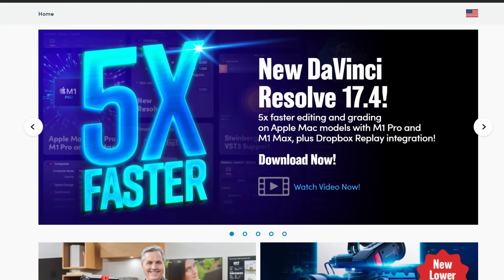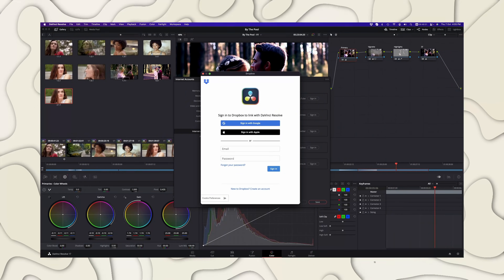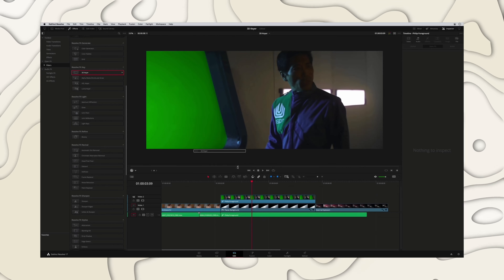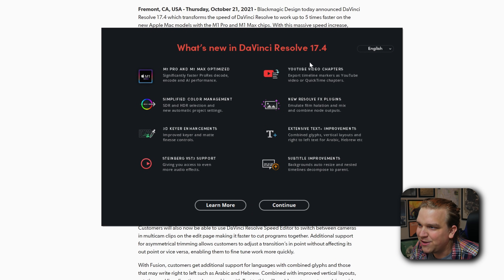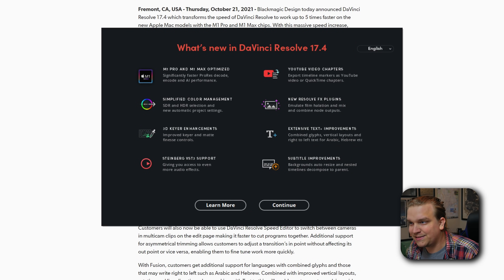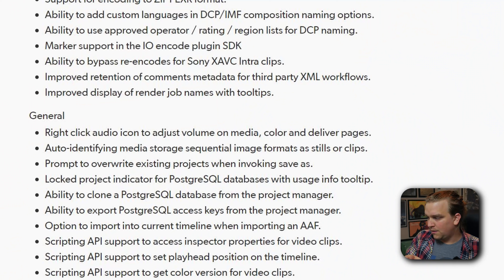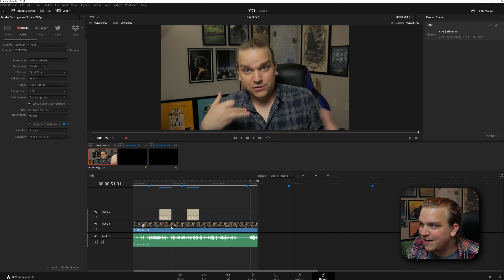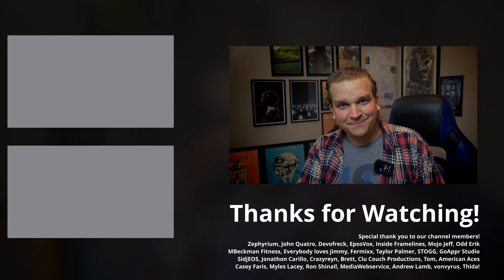Resolve's NEW UPDATE! DaVinci Resolve 17.4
DaVinci Resolve 17.4 is here with a whole bunch of useful updates. Support for the new M1 Pro and M1 Max chips! VST3 Support! Custom Effects folders! Bug fixes!

00:00 - DaVinci Resolve 17.4!
00:49 - M1 Pro and M1 Max deets
01:26 - Dropbox Replay
02:12 - What's New Splash Screen
02:34 - 3D Keyer Improvements
02:45 - VST3 Audio Plugins!
04:12 - Film Halation Resolve FX
04:24 - Text+ Improvements
05:01 - Fusion FX and Text+ Undo Support
05:28 - Custom Effects Library Folders!
07:05 - Image Sequence bug fix
09:09 - YouTube Chapters From Markers